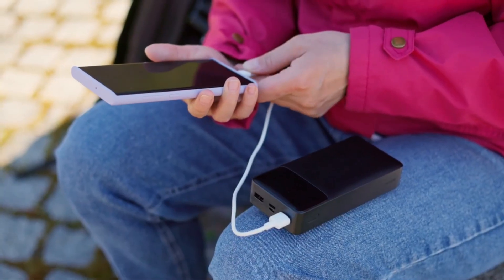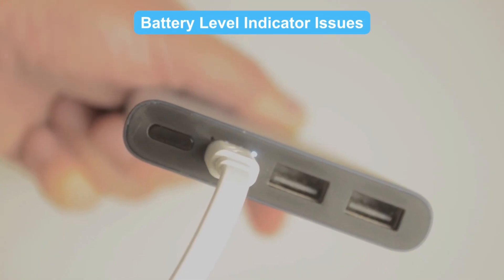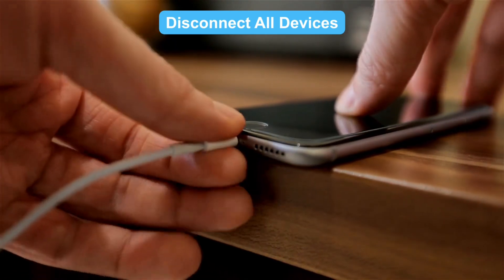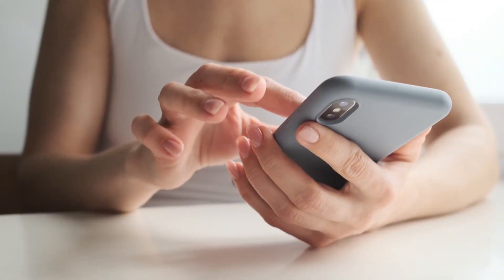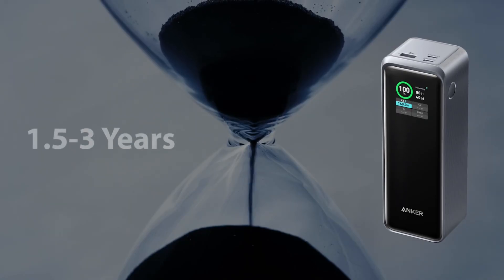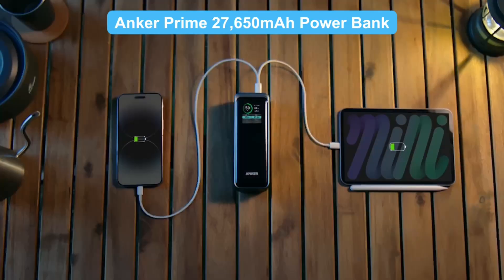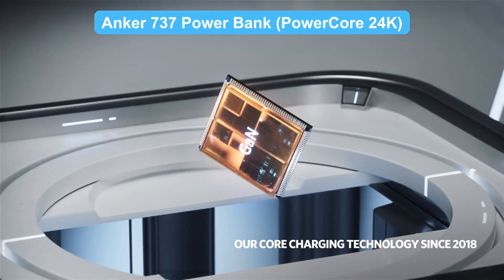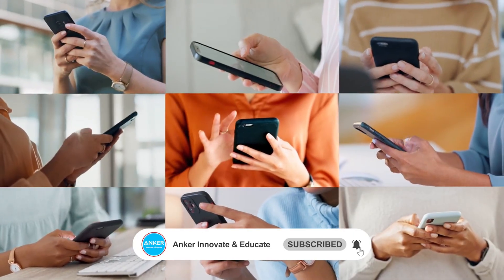Power Bank Not Charging? Here’s How to Reset and Fix It Fast!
Is your power bank not charging or acting strangely? It might be time for a reset. In this video, we’ll walk you through the signs that your power bank needs a reset, how to do it properly, and tips to maintain it for long-term performance.

Plus, we’ll recommend some reliable, high-quality power banks that won’t leave you stranded.

What’s inside:
  When should you reset your power bank?
  Step-by-step: How to reset most power banks
  Pro maintenance tips to extend battery life
  Recommended power banks for dependable performance